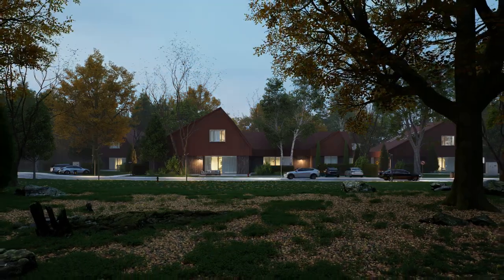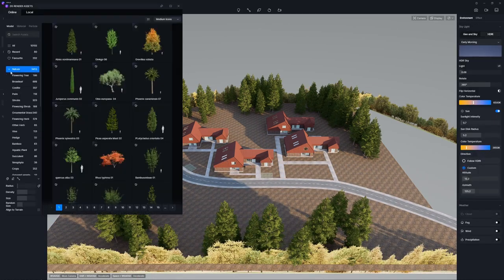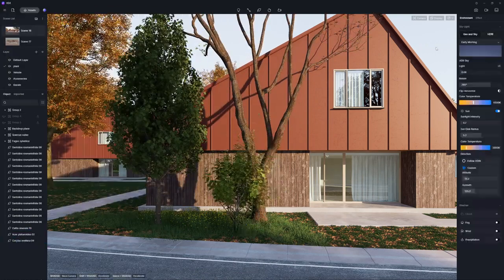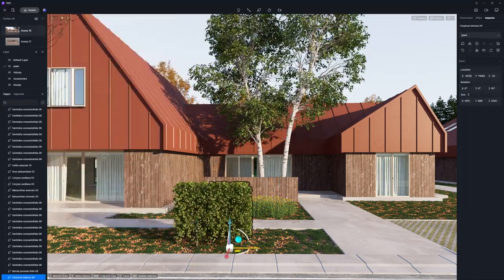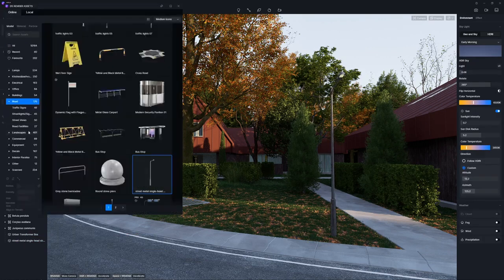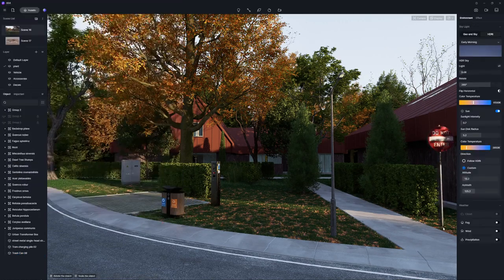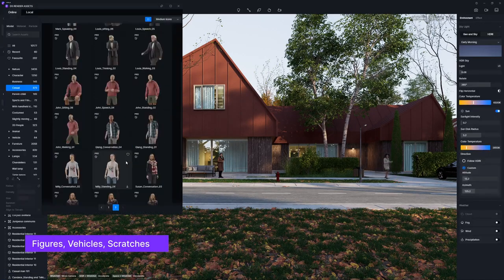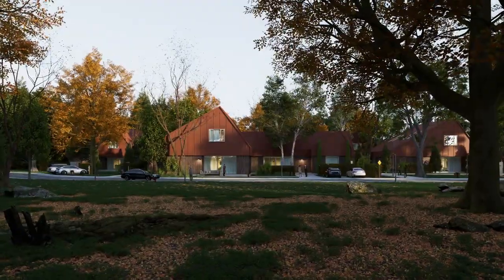Sonbahar Mimari Sahnesi için Yemyeşil Bir Peyzaj Bağlamı Nasıl Görselleştirilir?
How to Visualize a Lush Landscape Context for an Autumn Architectural Scene

Bir Sonbahar köyü için canlı ve gerçekçi bir peyzaj bağlamının nasıl oluşturulacağını göstereceğiz. Videoda kullanılan bitkilerin tamamına D5 Asset Library'den ulaşabilirsiniz. D5'i başlatmayı ve denemeyi unutmayın!

Zaman damgaları:
00:00-00:07 Giriş
00:07-00:38 Arka plandaki bitki örtüsü
00:38-01:08 Çim
01:08-02:27 Ön plan bitki örtüsü
02:27-03:43 Dış ve İç Dekorasyonlar
03:43-04:14 Şekiller, Araçlar, Çizikler
04:14-04:29 Animasyonlar

We'll show how to build a lively and realistic landscape context for an Autumn village. You can find all of the plants used in the video from D5 Asset Library. Don't forget to start D5 and give them a try!

Timestamps:
00:00-00:07 Intro
00:07-00:38 Background vegetation
00:38-01:08 Lawn
01:08-02:27 Foreground vegetation
02:27-03:43 Exterior and Interior Decorations
03:43-04:14 Figures, Vehicles, Scratches
04:14-04:29 Animations